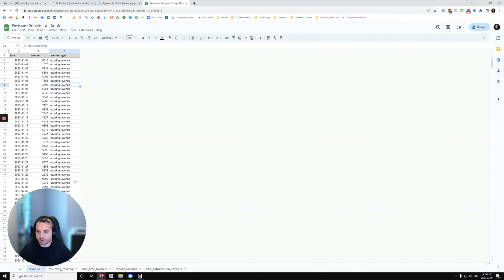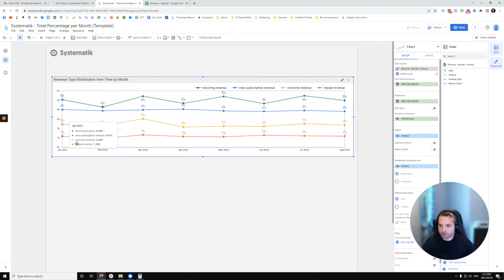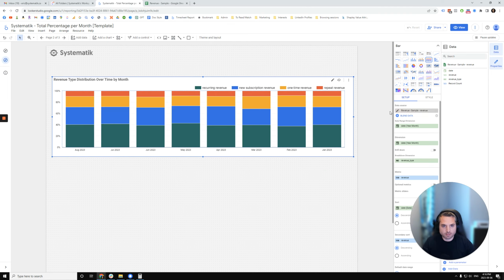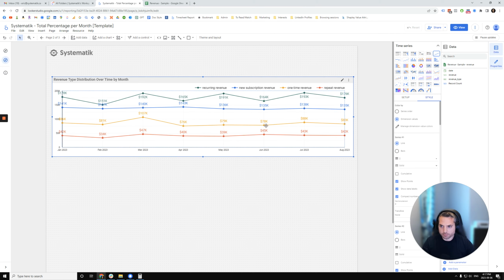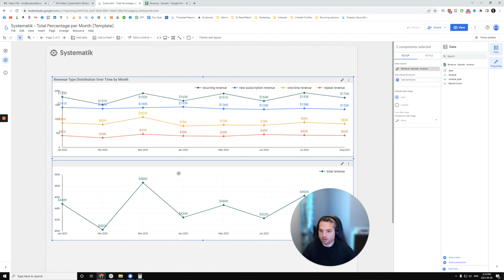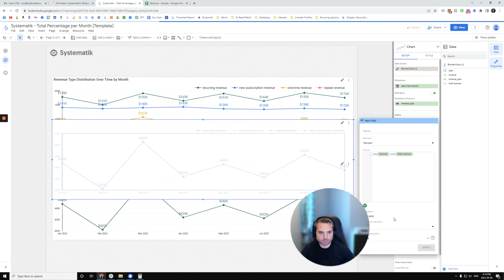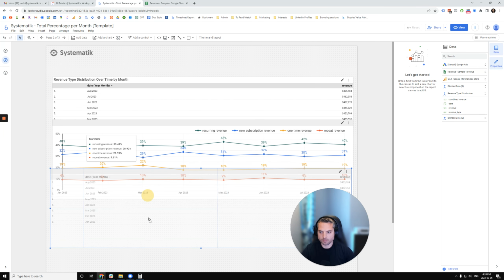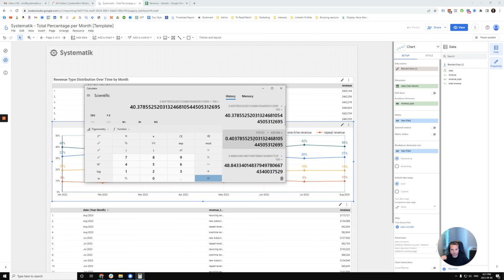Total Percentage Distribution Hack in Looker Studio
This simple hack will allow you to create a total percentage distribution line chart in Google Looker Studio.